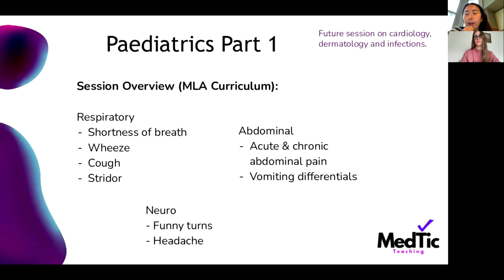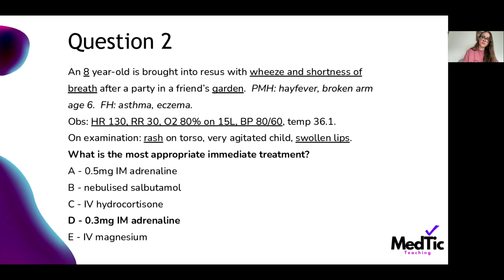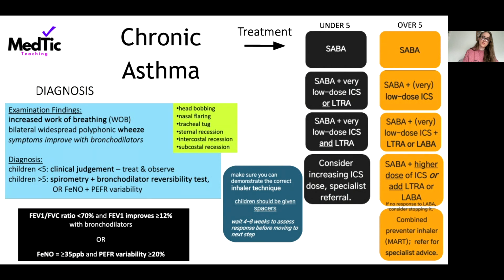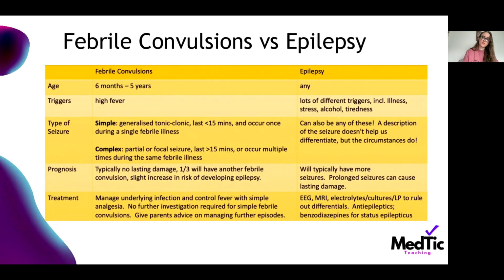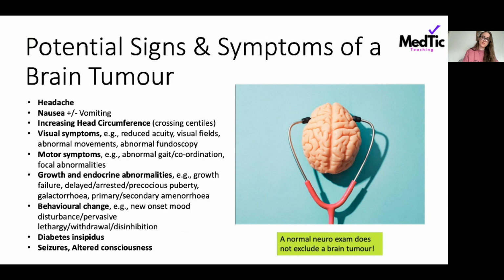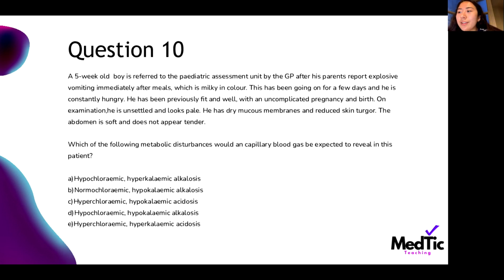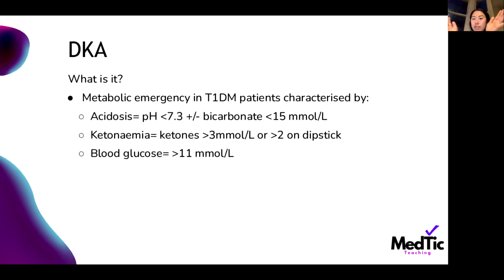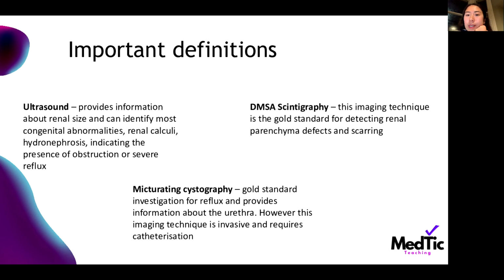Thursday Fifteen (5) - Paediatrics Part 1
Thursday Fifteen: Weekly Videos with 15 MCQ questions and answers following the UK MLA curriculum style.
This weeks session is on: Paediatrics (Part 1)